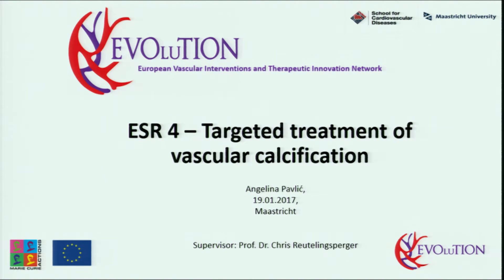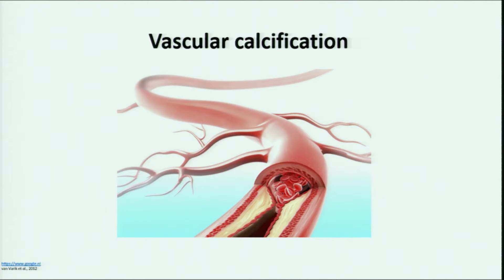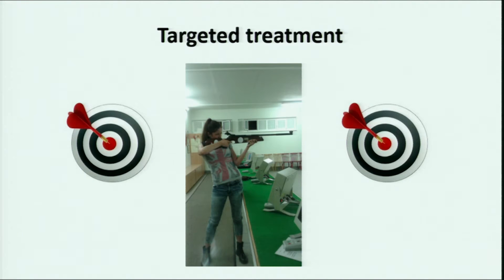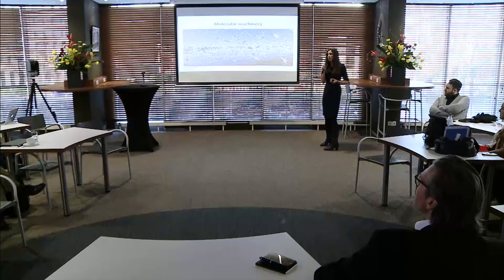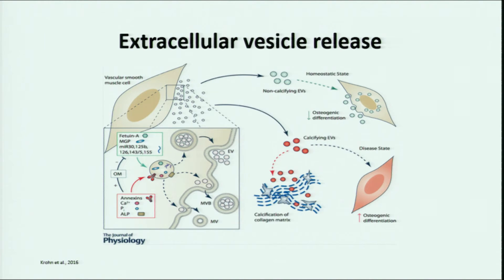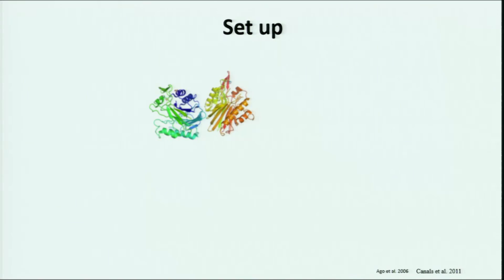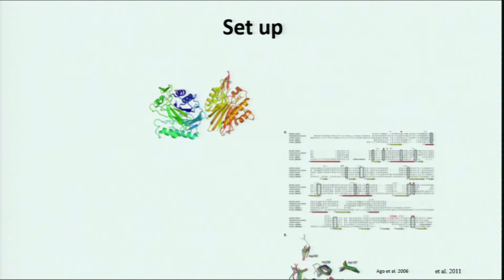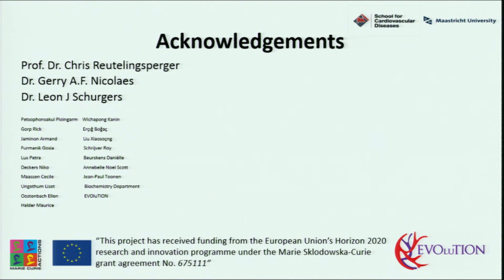Angelina Pavlic - ESR 4 presentation (Maastricht)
angelina, pavlic, EVOluTION, Maastricht, QMUL,